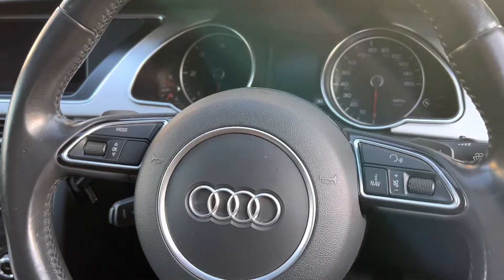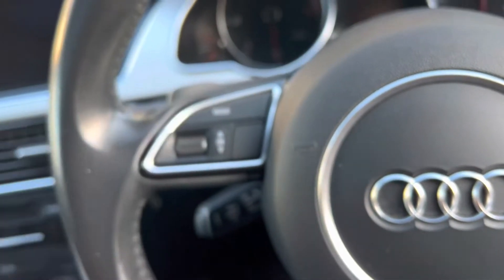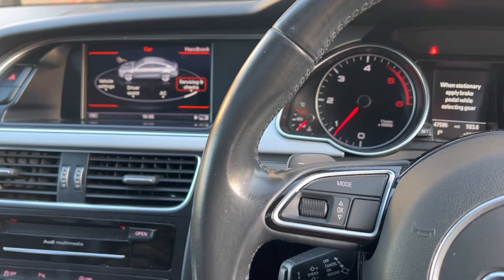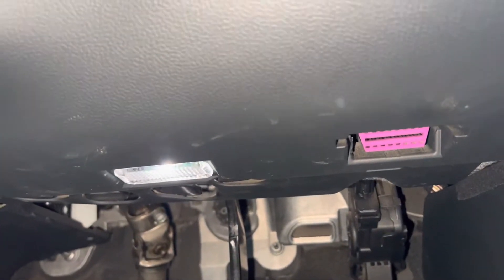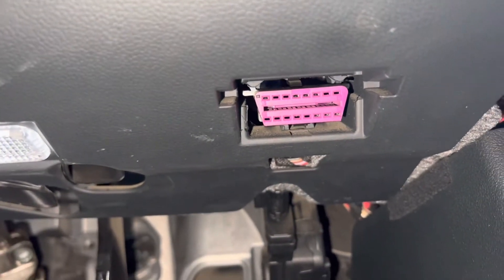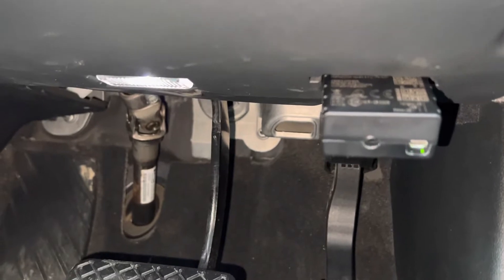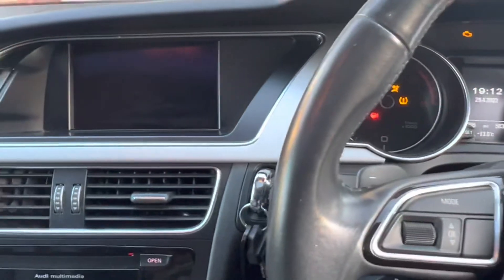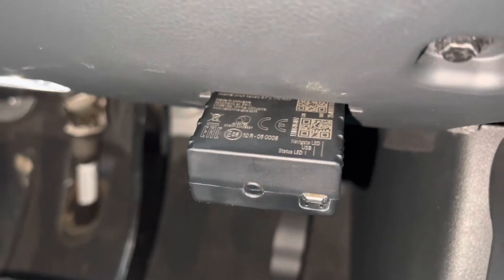How to install a telematics device FMB001 to the OBD2 port of AUDI A5 2011 2012 2013 2014 2015 2016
How to install a telematics device FMB001 to the OBD2 port of an AUDIA5

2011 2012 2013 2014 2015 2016